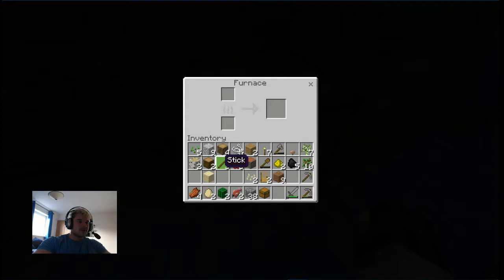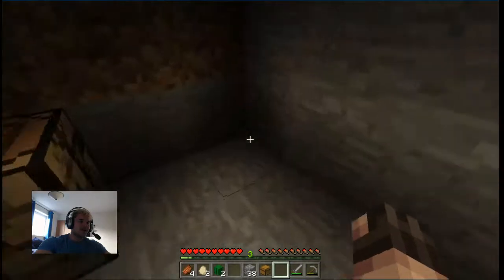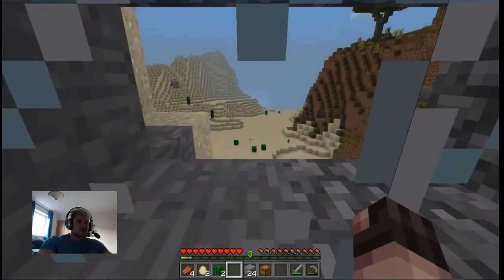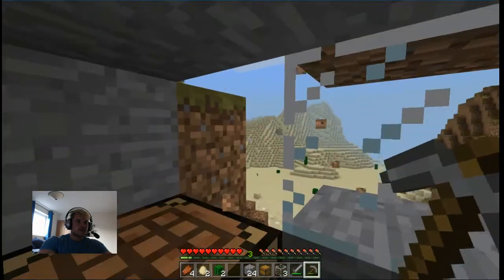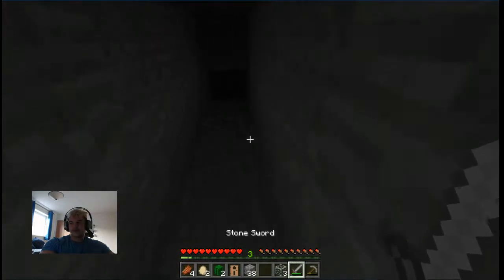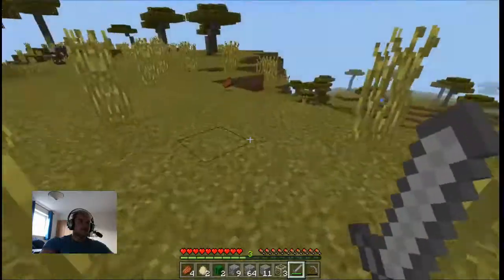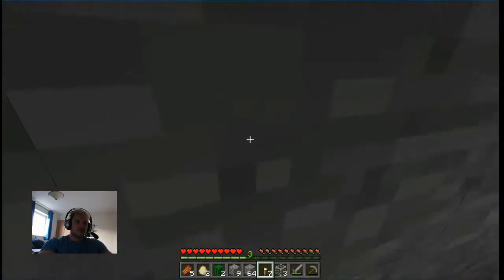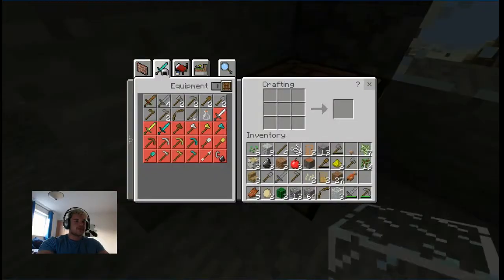Lets play Minecraft pt 5 - My new crib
this should be featured on the tv show cribz for sure!

Origin ID: GamerixUK